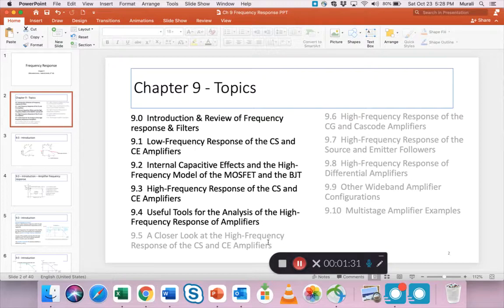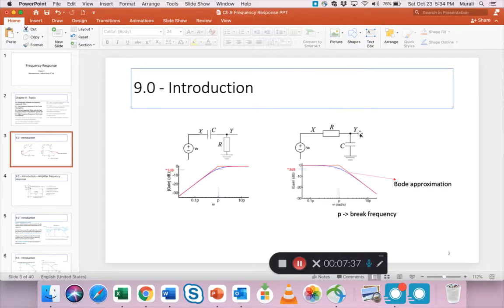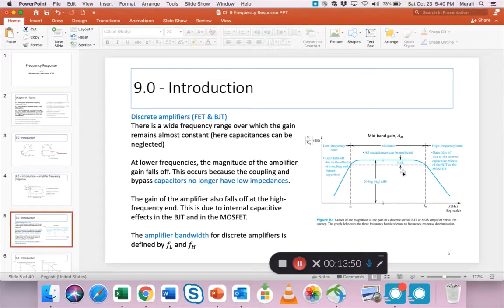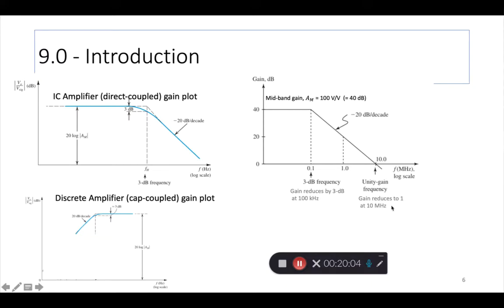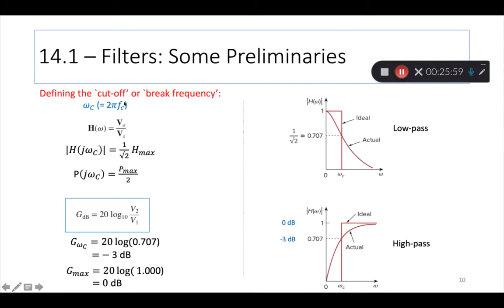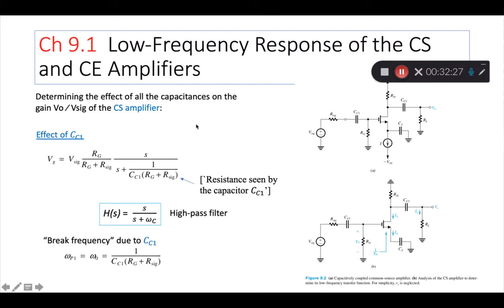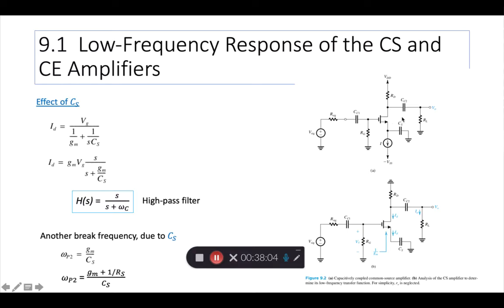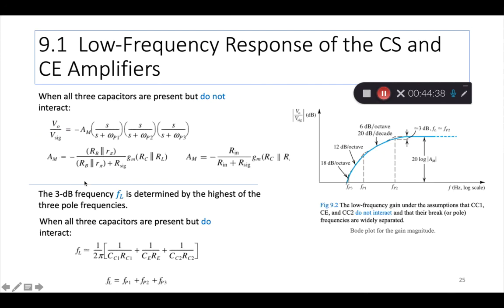Wk9 Vid 1